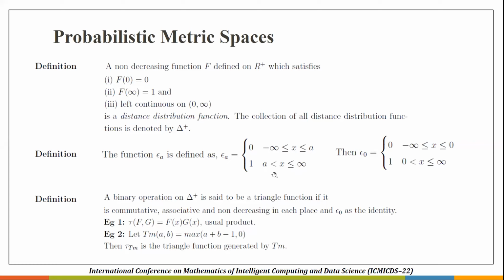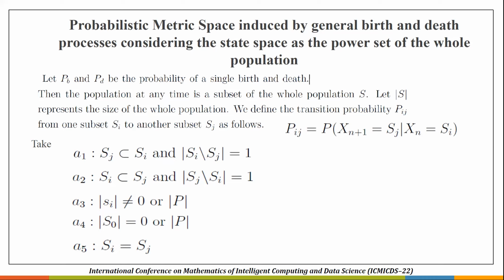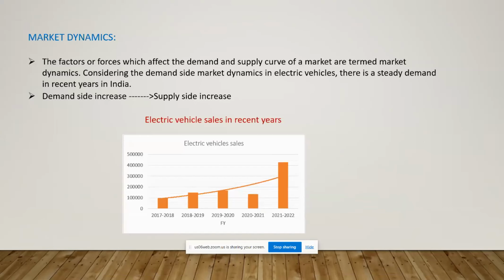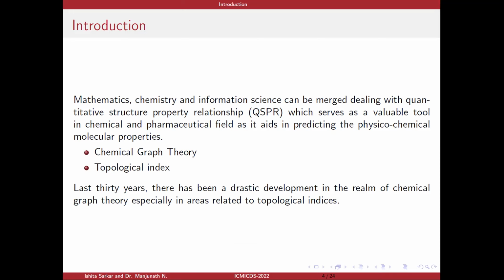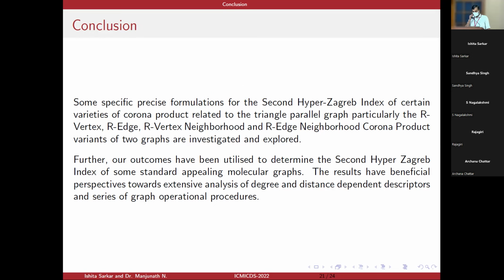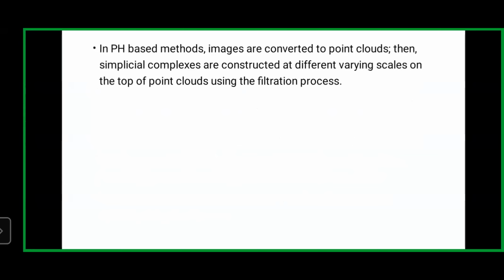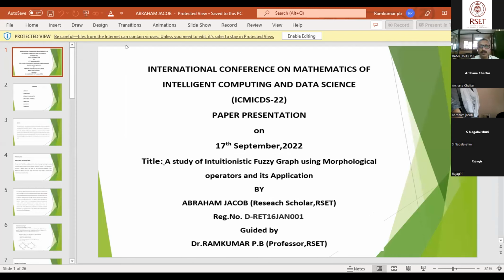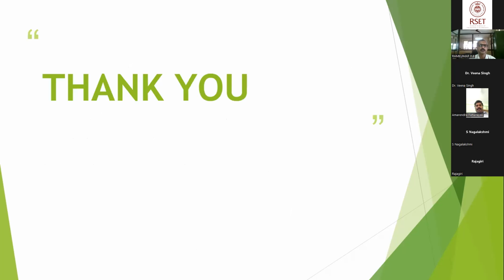INTERNATIONAL CONFERENCE ON MATHEMATICS OF INTELLIGENT COMPUTING AND DATA SCIENCE (ICMICDS-22)